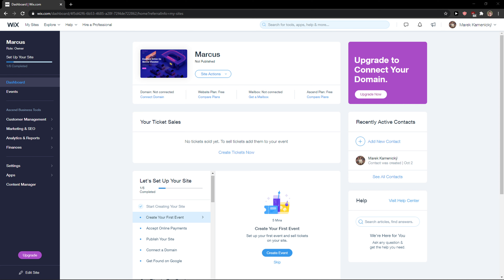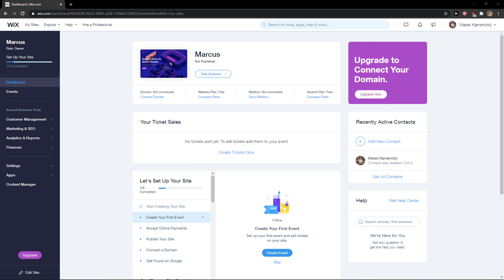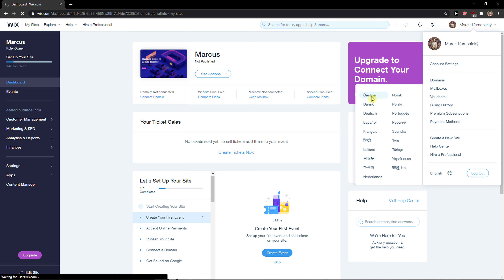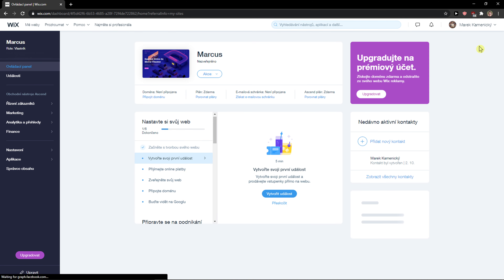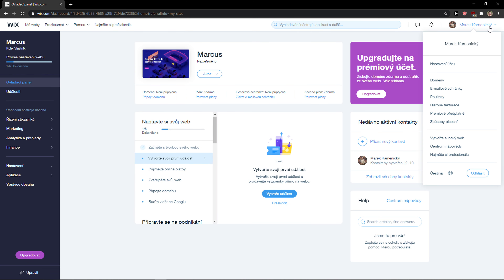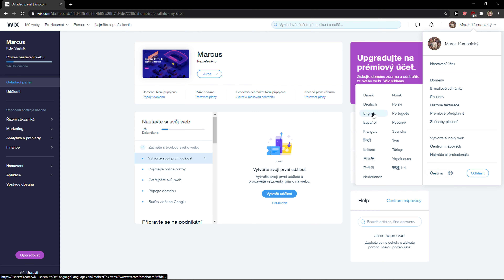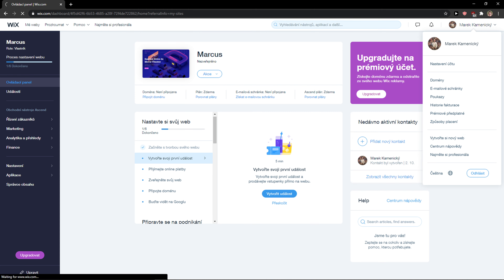How To Change Language Of Dashboard,Editor, Account In Wix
In this video I will show you How To Change Language Of Dashboard,Editor, Account In Wix

GET AMAZING FREE Tools For Your Youtube Channel To Get More Views:
Tubebuddy (For GROWTH on Youtube):